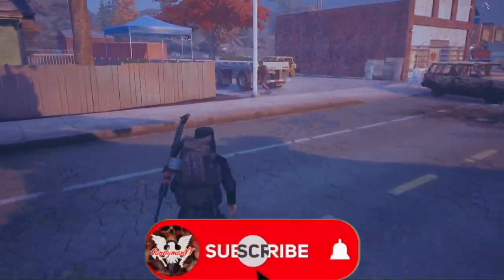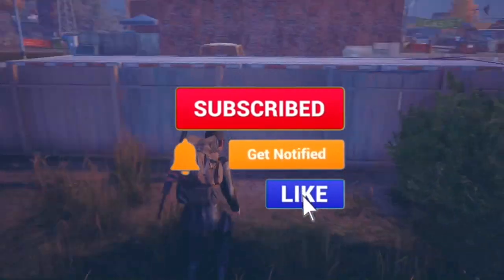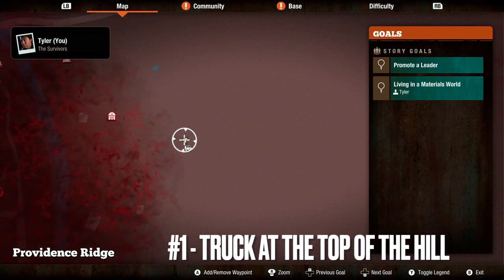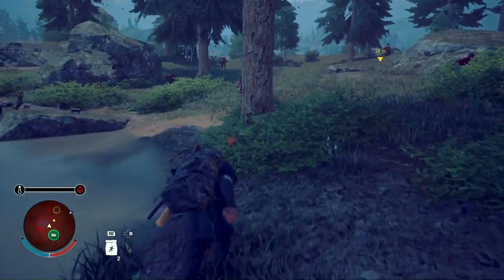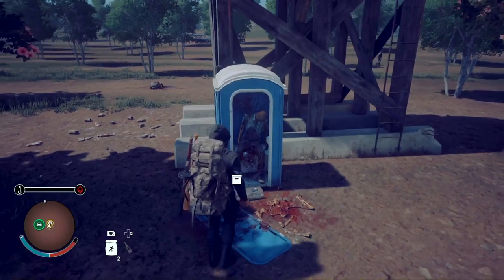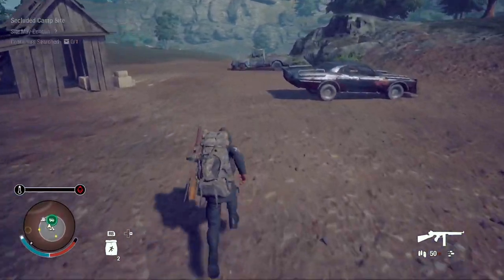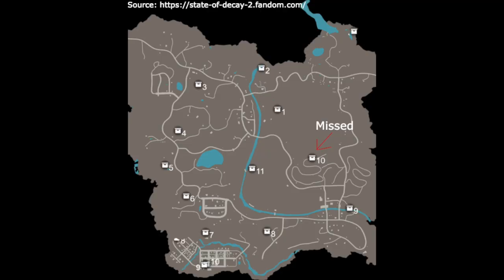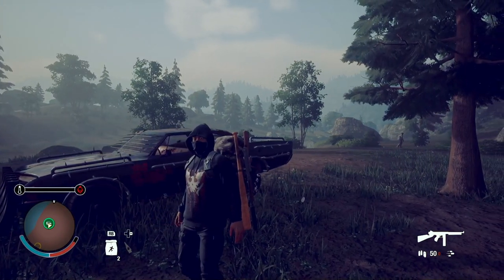HIDDEN WEAPONS CRATES (PROVIDENCE RIDGE) | State of Decay 2 (Juggernaut Edition) | Apoca-Tips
Learn all about the hidden weapons crates on Providence Ridge in today's State of Decay 2 Apoca-Tips video on Xbox Series S!!

0:00 - Intro
0:08 - Apoca-Tips Series Intro
0:43 – Tip Starts
1:09 - #1 Truck at the top of the Hill
1:19 - #2 Waterfall Cave
1:36 - #3 Corpse on the Pond
1:44 - #4 Lakeside Comm Station Bunker
1:56 - #5 Fighting Arena
2:08 - #6 Water Tower
2:19 - #7 Camp Behind a Rock
2:30 - #8 Secluded Camp Site
2:44 - #9 Condemned Mill
2:59 - #11 Abandoned Camp
3:04 - The Map

This is another video of the State of Decay 2 | Apoca-Tips series. HIDDEN WEAPONS CRATES (PROVIDENCE RIDGE) | State of Decay 2 (Juggernaut Edition) | Apoca-Tips shows Xbox Series S gameplay with commentary by The Candyman. This State of Decay 2 community is played in the Custom Zone difficulty on the Providence Ridge map.

This State of Decay 2 | Lethal Zone Gameplay video contains lethal zone gameplay, state of decay 2 gameplay, juggernaut edition, lethal zone, lets play, sod2, sod2 gameplay and state of decay 2 juggernaut edition gameplay.

XBOX 🎮: CandymanYT7430